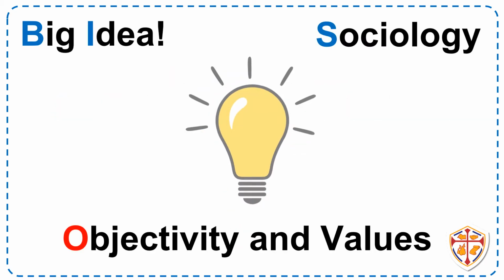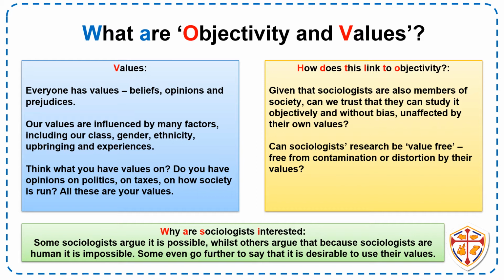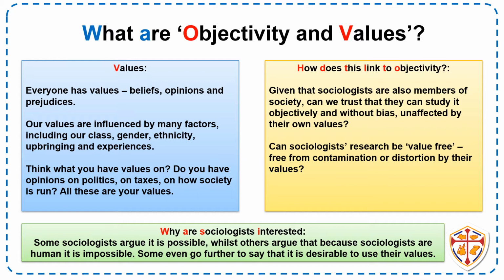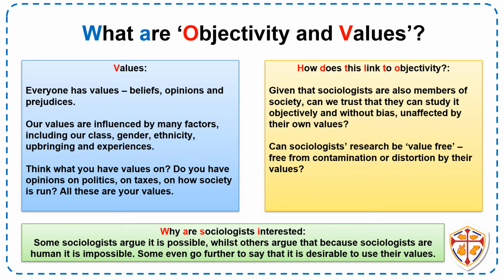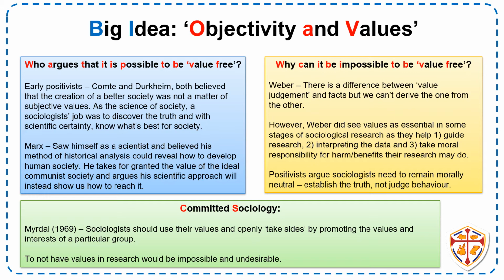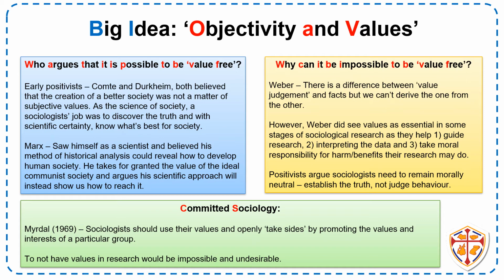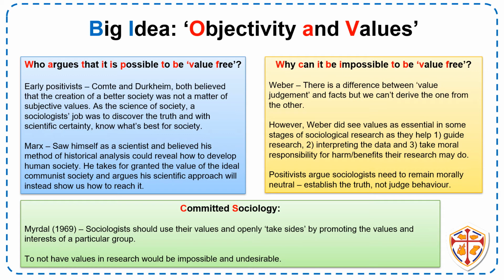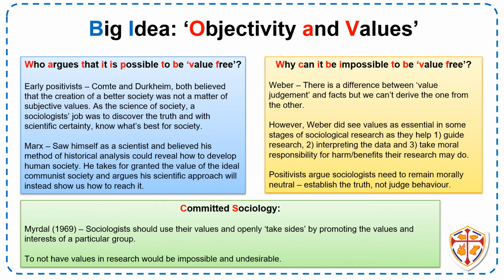ASCS Sociology BI Objectivity and Values